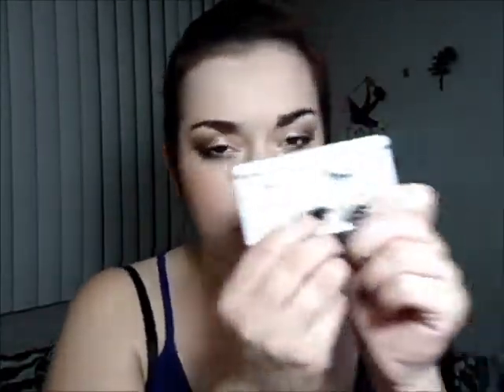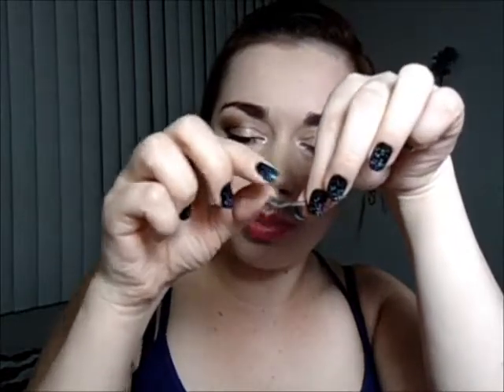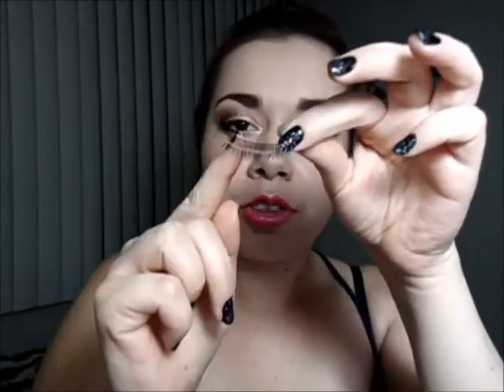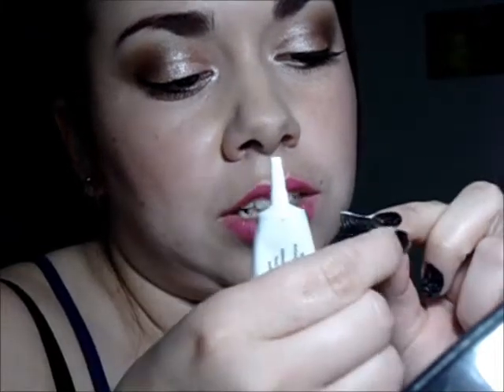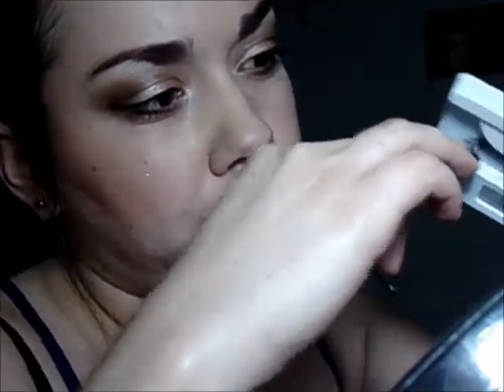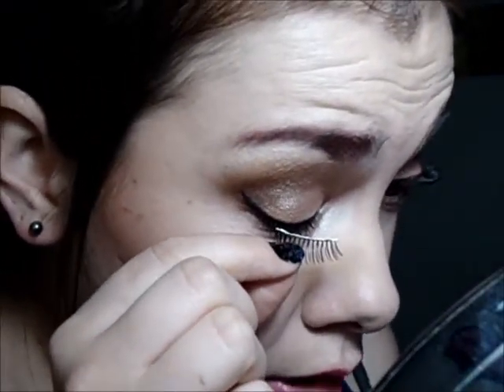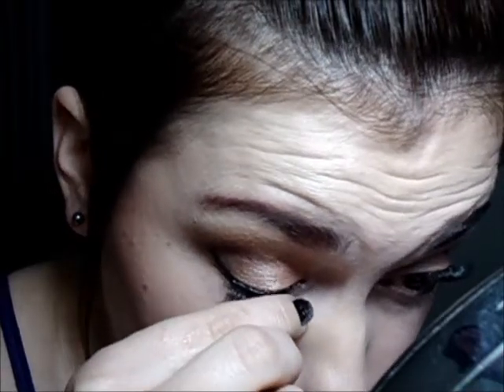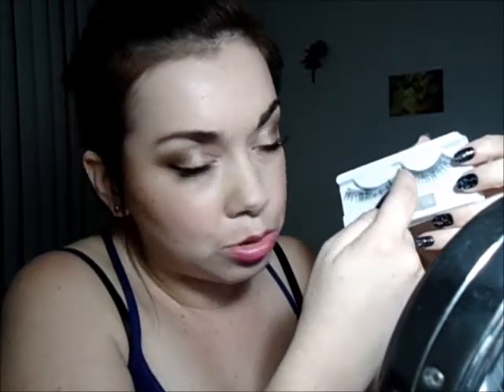How I Apply False Eyelashes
To be notified of my new videos or anything else I'm up to check out my Blog, Facebook and Twitter.